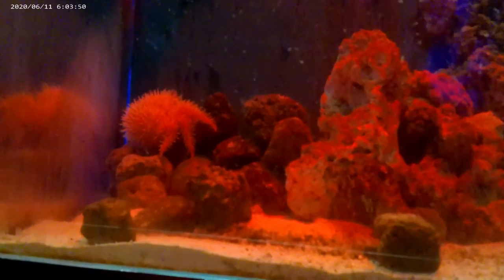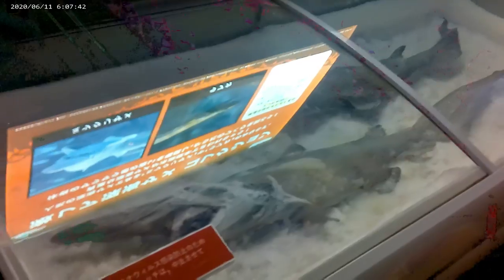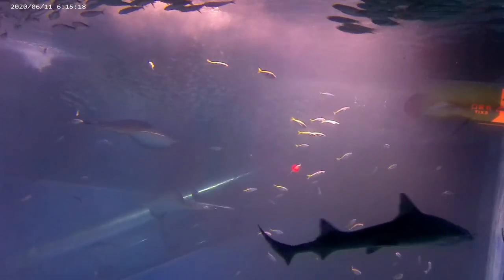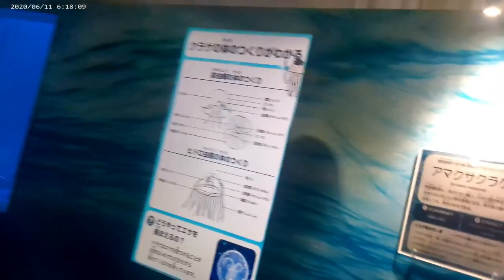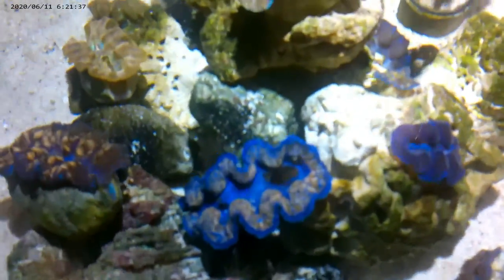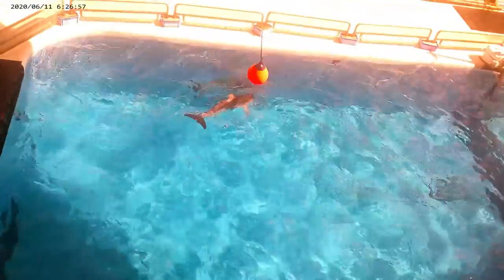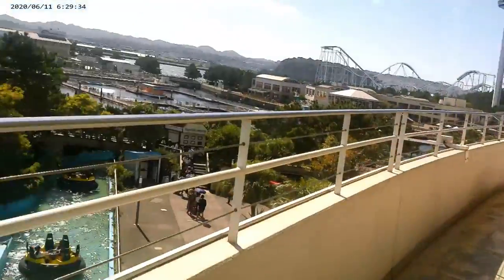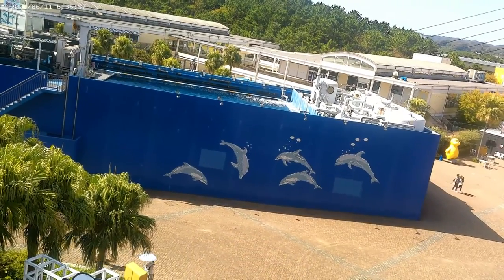Woolley Mammoth On Tour: Sea Paradise Yokohama Japan Pt. 2, Crabs, Jellyfish, Beluga Whales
Japanese, Woolley, Mammoth, Woolley Mammoth, Sea Paradise Yokohama, Japan, Crabs, Jellyfish, Beluga Whales